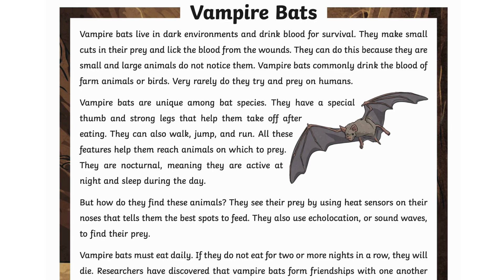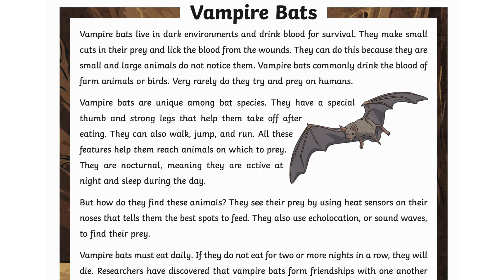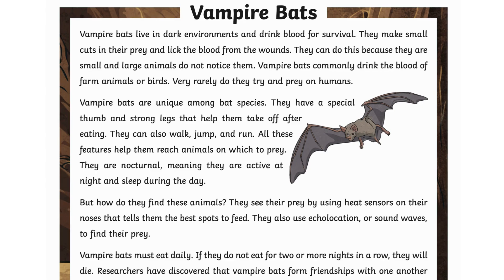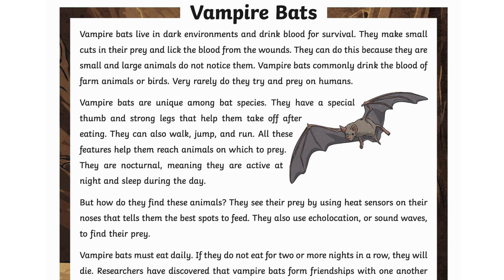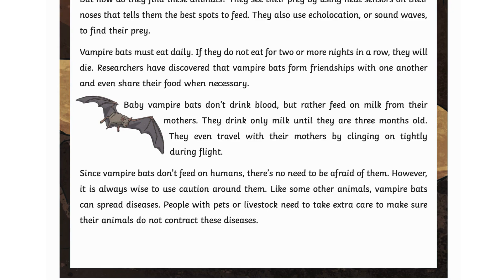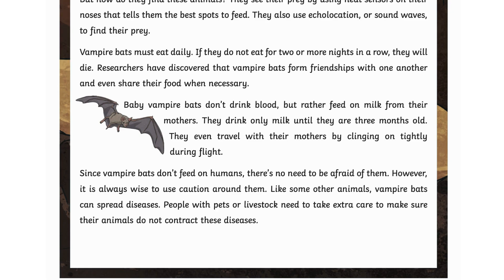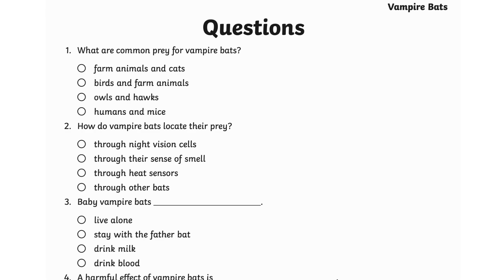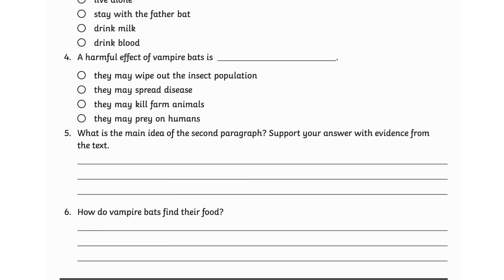Vampire Bats: Grade 5-7: Read along and Comprehension